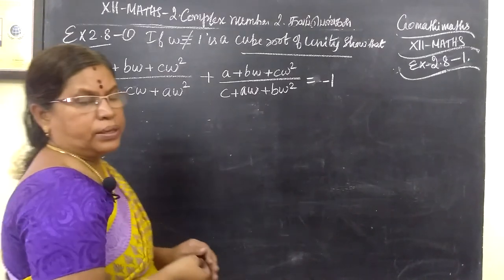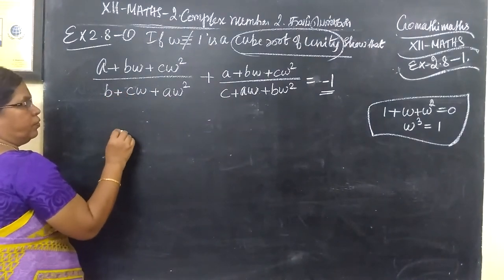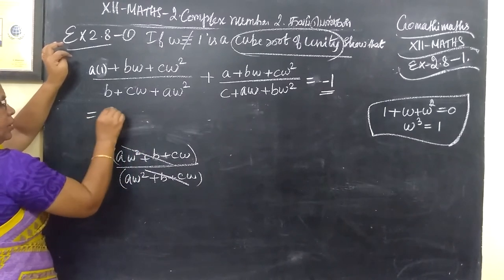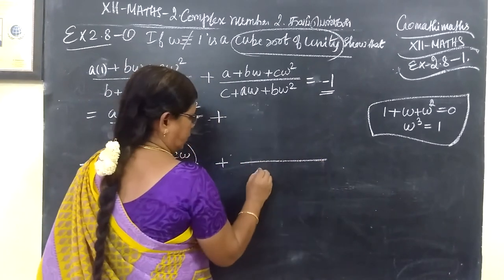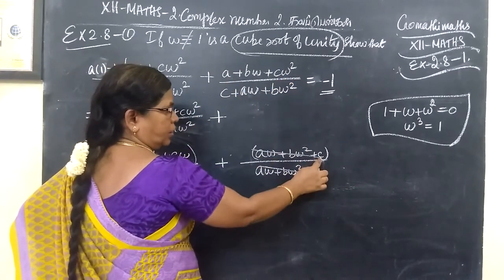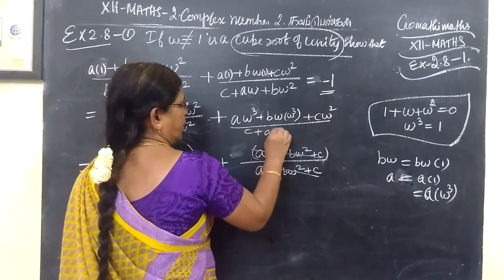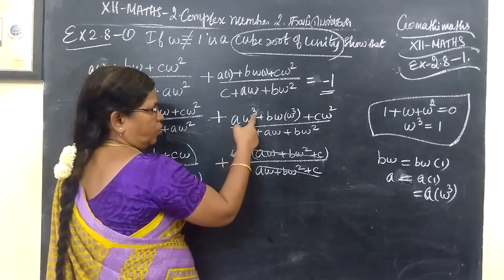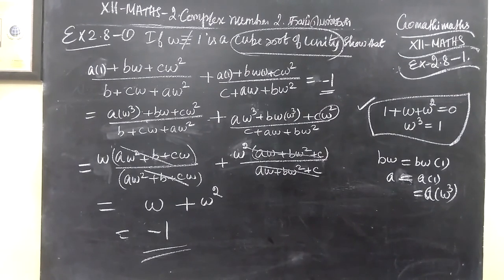12-M [Ex-2.8-1 ] Complex number # Gomathi maths 12thகணிதம் கலப்புஎண்கள்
12-M [Ex-2.8-1 ] Complex number # Gomathi maths
12thகணிதம் கலப்புஎண்கள்